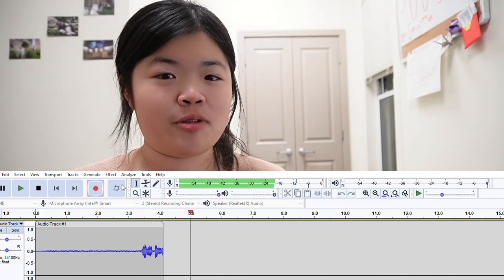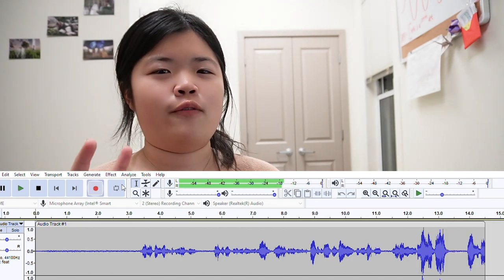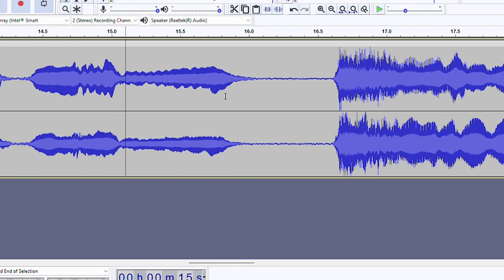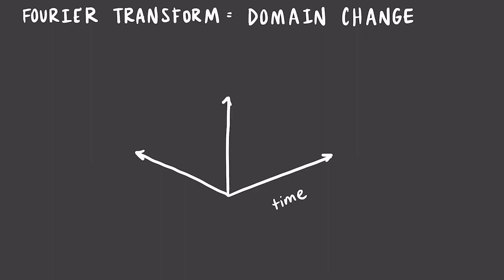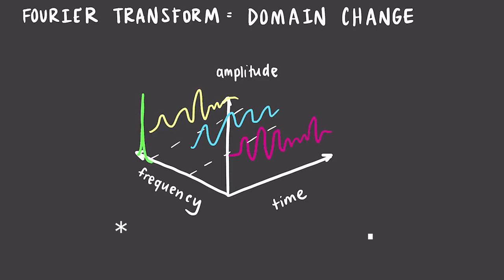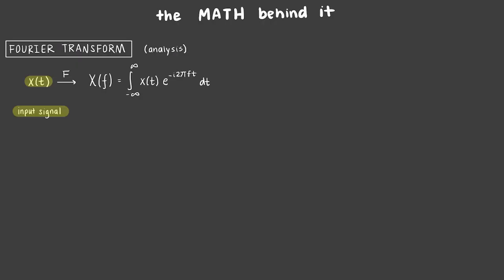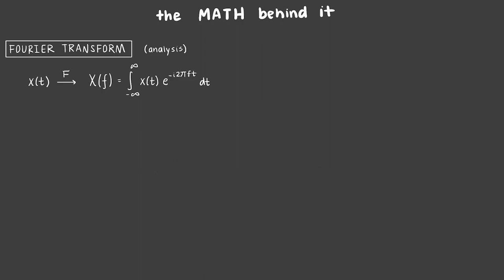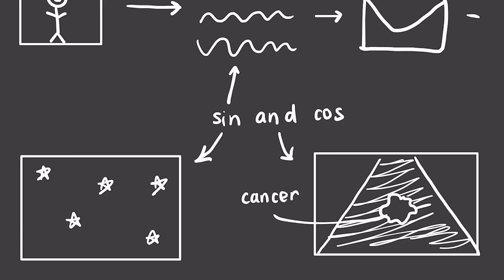The Math Behind Fourier Transforms & Music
Fourier transforms explain the math connecting almost every area of STEM from biomedical engineering to physics to even music. Check the end of the video for the list of longer videos I watched that really helped me visualize and understand the transform a little bit better.